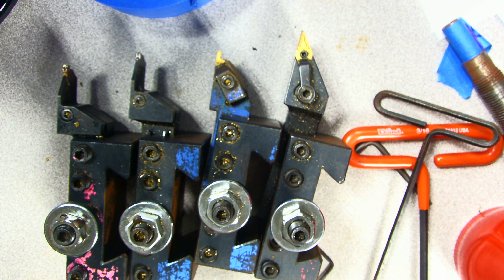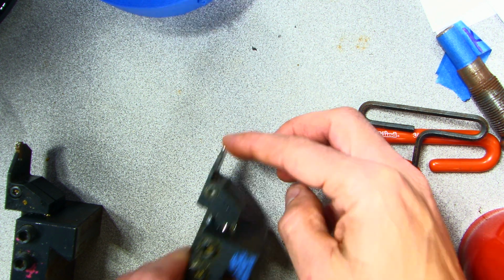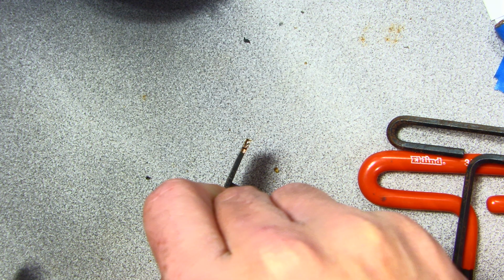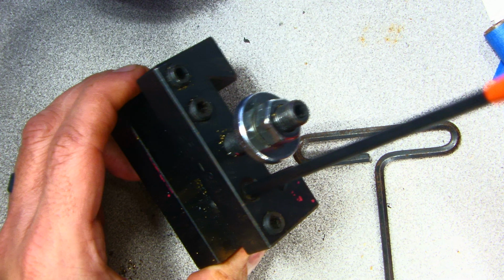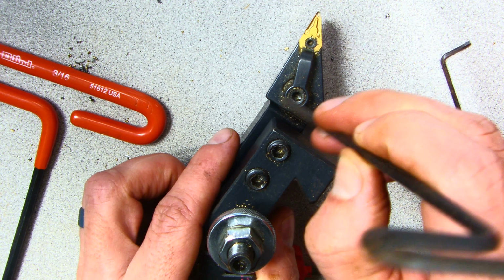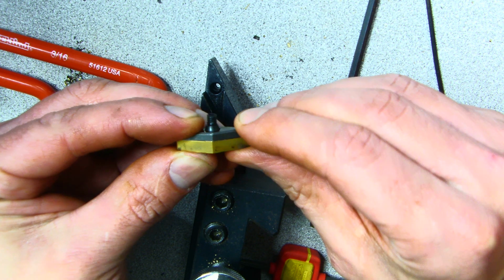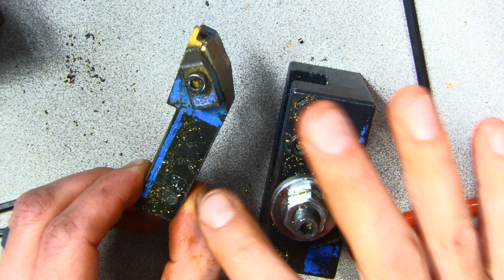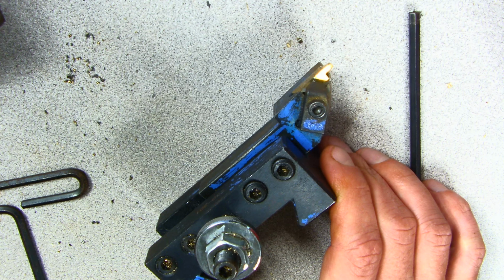FIXING INSERTS AND TOOLS IN HOLDERS LPHS